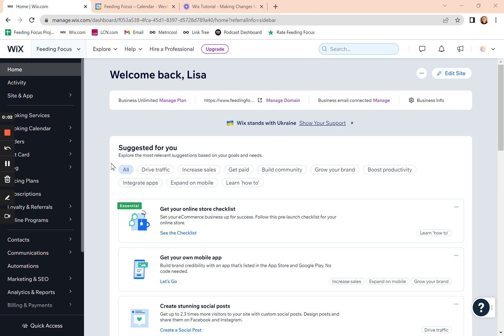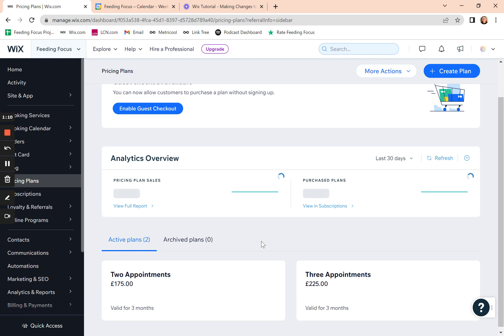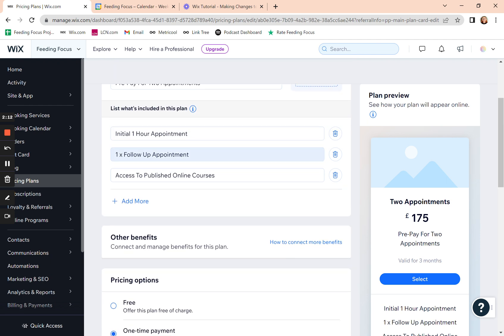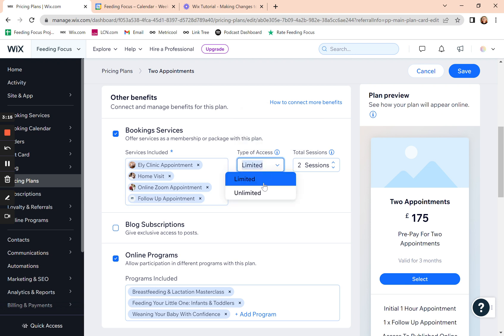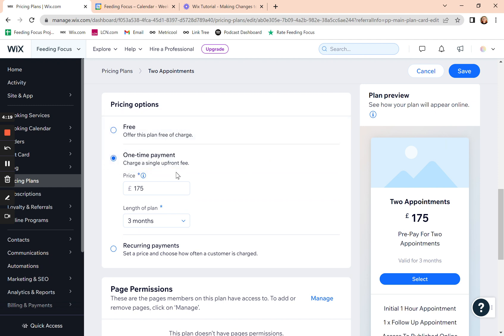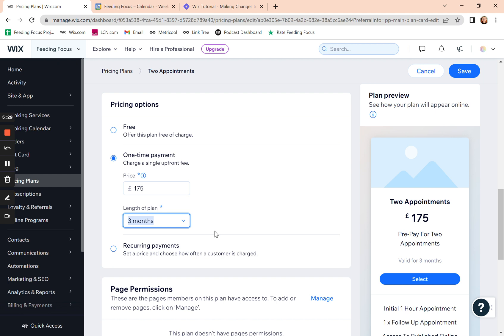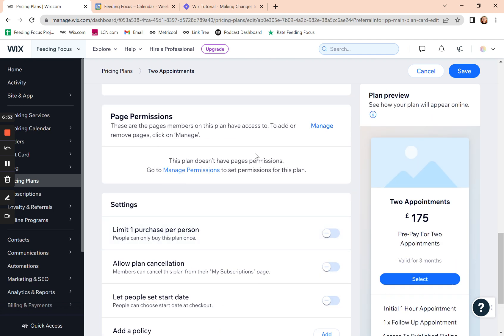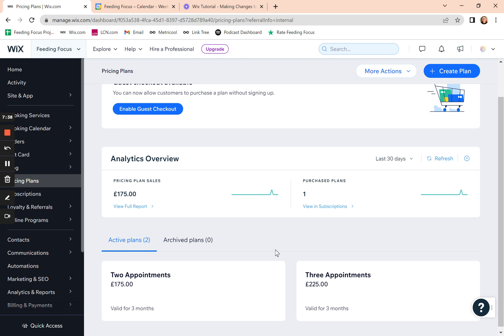Wix Tutorial Adjusting Pricing Plans, Packages & Memberships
Dive into this engaging video tutorial to learn how to adjust your pricing plans in Wix, where bookable services are bundled together.
Discover step-by-step instructions on creating new plans, editing existing ones, and customizing pricing options, access types, and plan durations.
Explore the process of enabling recurring payments and configuring cancellation options to provide flexibility to your customers.
If you require any assistance during the implementation of these changes, simply raise a support ticket with Online Coach Solutions, and our team will guide you through the process.
Empower yourself with the knowledge to effectively manage and optimize your pricing plans in Wix. Let's get started on elevating your bookable services!